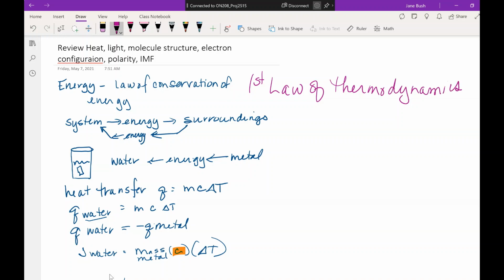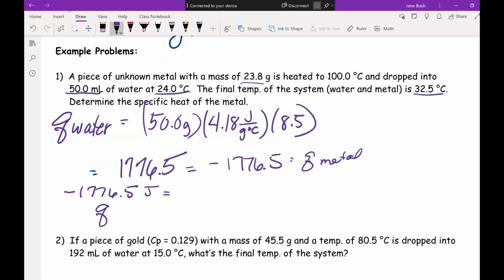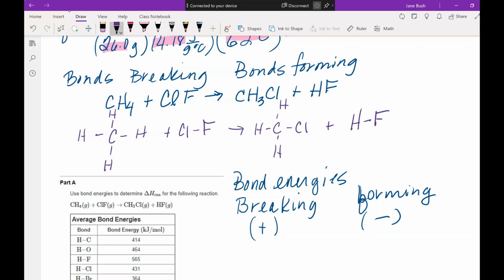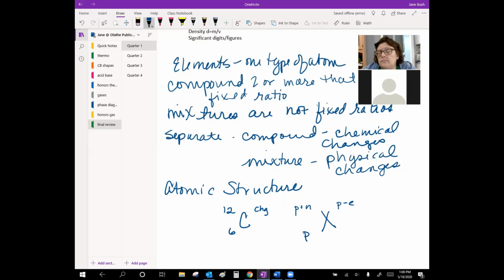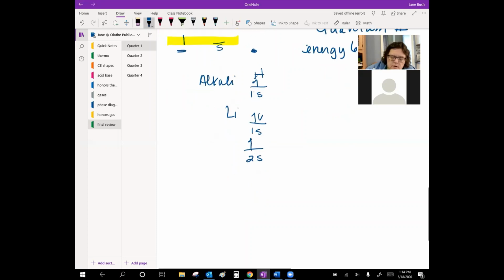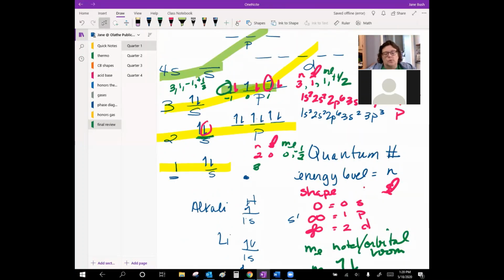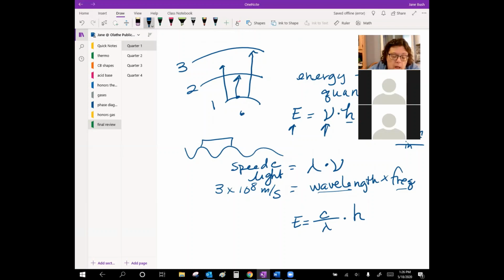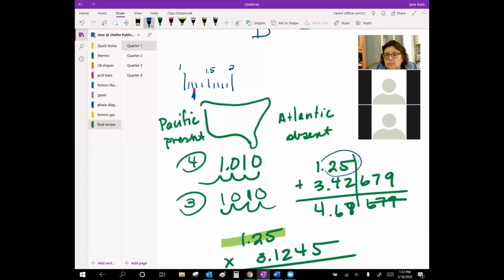review 5 7 college chem